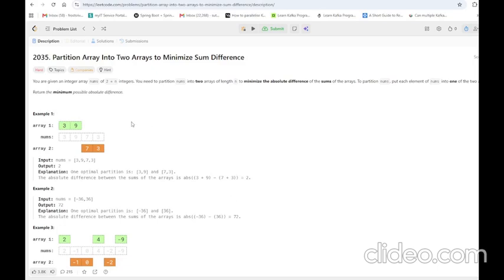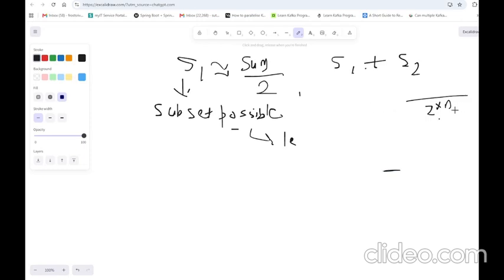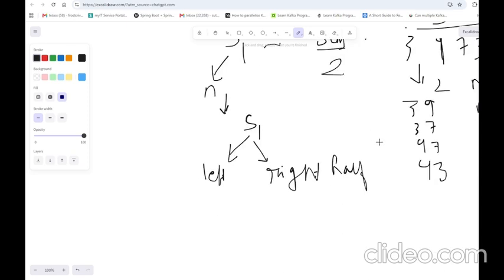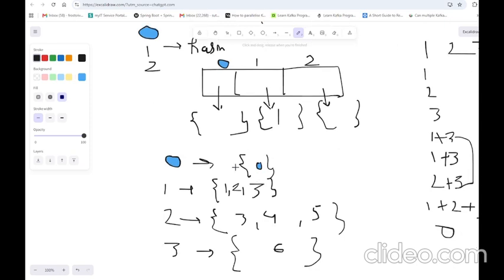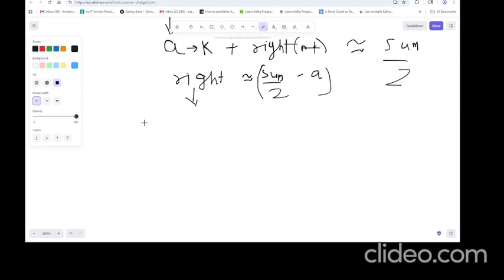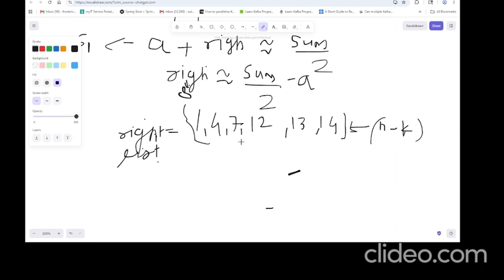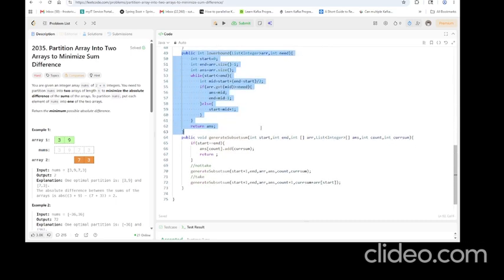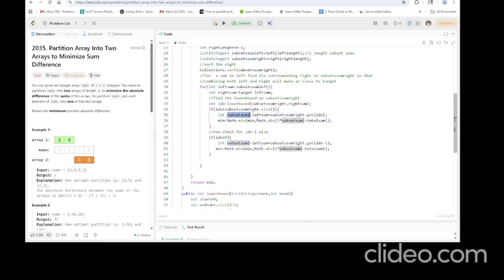Leetcode 2035. Partition Array Into Two Arrays to Minimize Sum Difference